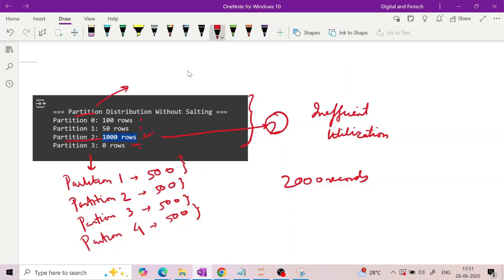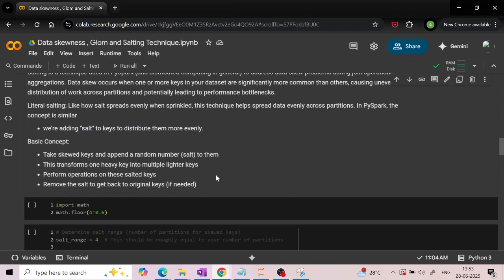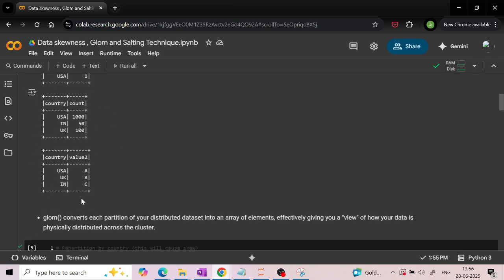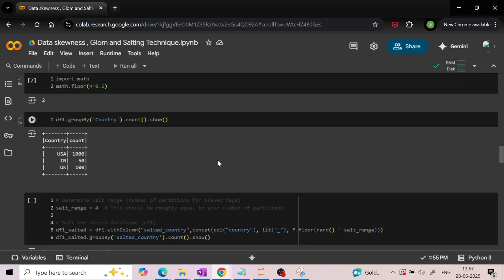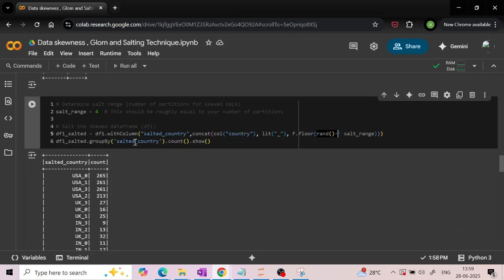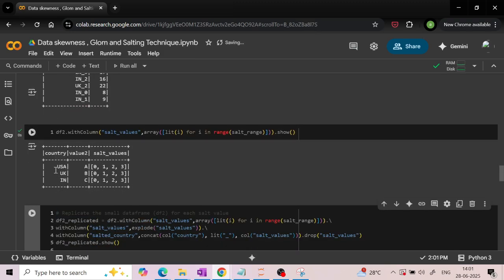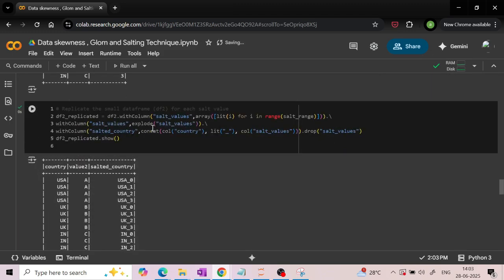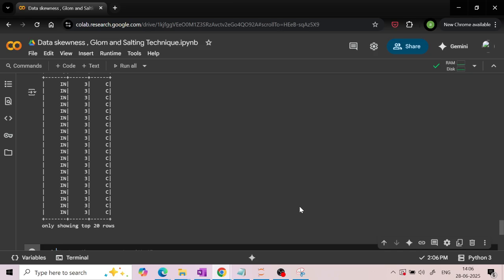PART 3- [Hands-On Coding] Salting Explained in Pyspark. Optimize Skewed Joins with Randomization !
Salting is a technique used in PySpark (and distributed computing in general) to address data skew problems during join operations or aggregations. Data skew occurs when one or more keys in your dataset are significantly more common than others, causing uneven distribution of work across partitions and potentially leading to performance bottlenecks.

Literal salting: Like how salt spreads evenly when sprinkled, this technique helps spread data evenly across partitions. In PySpark, the concept is similar

we're adding "salt" to keys to distribute them more evenly.
Basic Concept:

Take skewed keys and append a random number (salt) to them
This transforms one heavy key into multiple lighter keys
Perform operations on these salted keys
Remove the salt to get back to original keys (if needed)